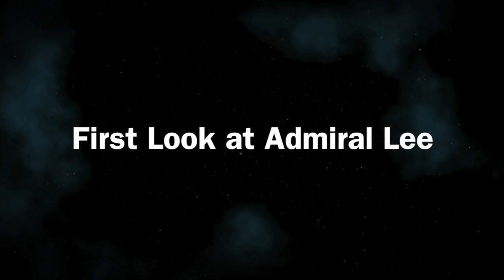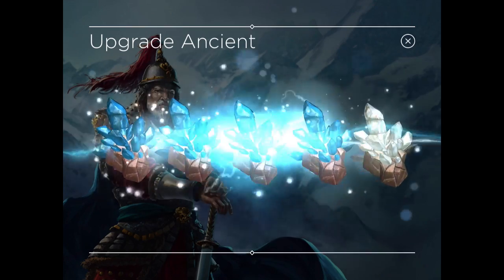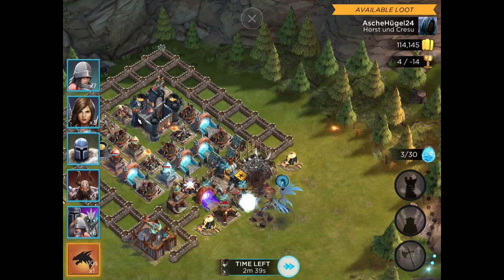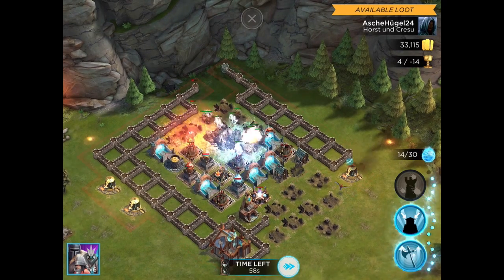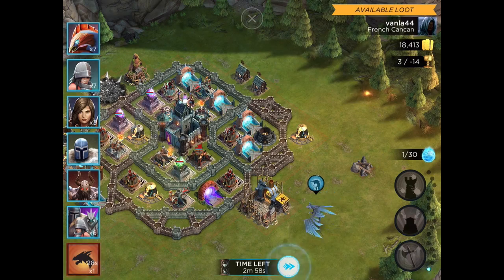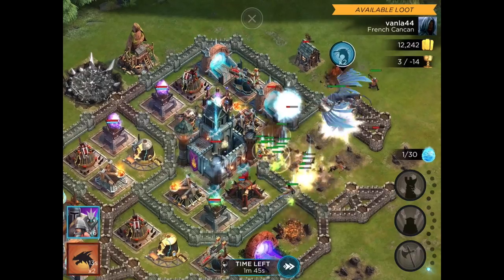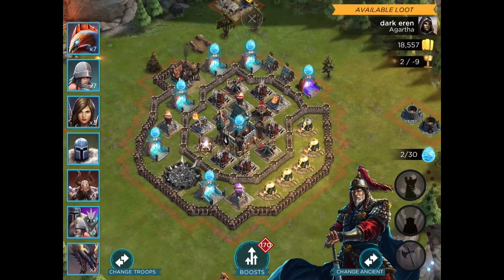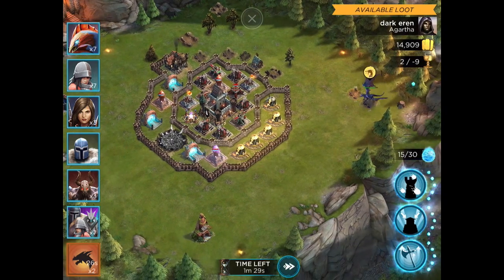Rival Kingdoms | Let's Play #34 | First Look at Admiral Lee (SH9)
Episode #34 in our "Let's Play!" for Rival Kingdoms, where we unlock and try out the famous Admiral Lee.